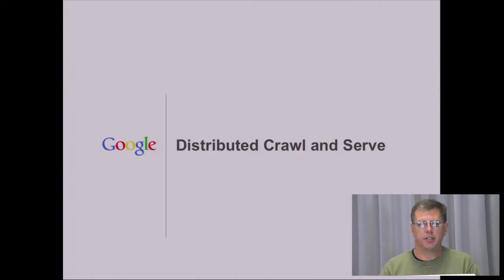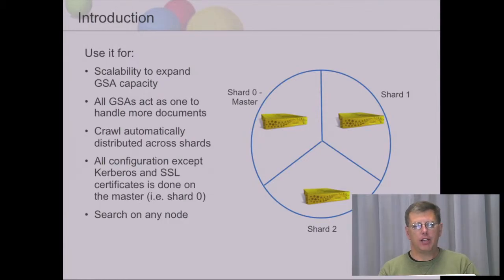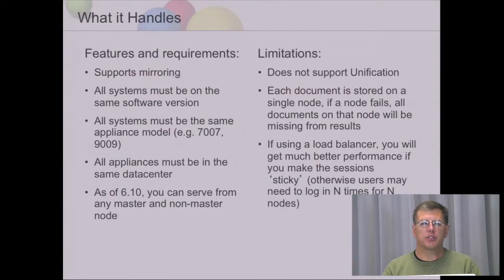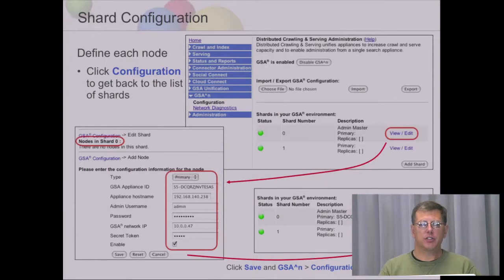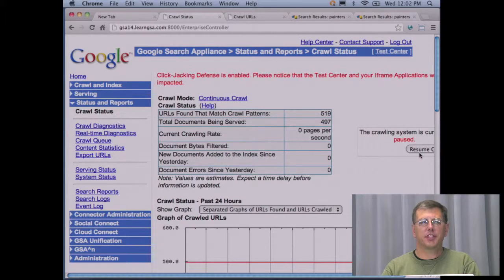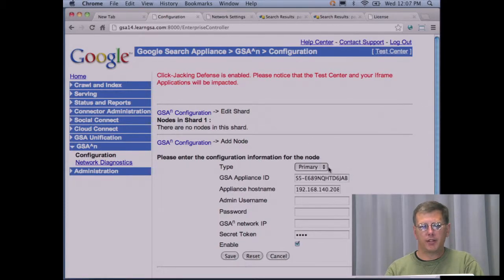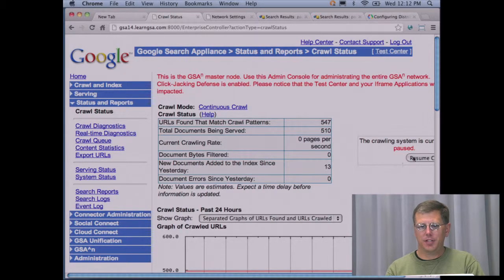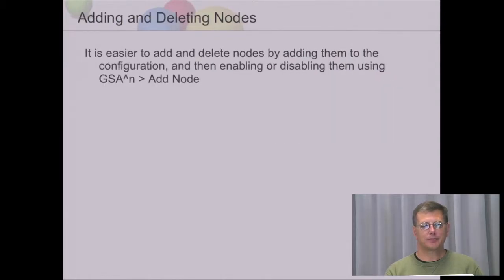6. Distributed crawl and serve